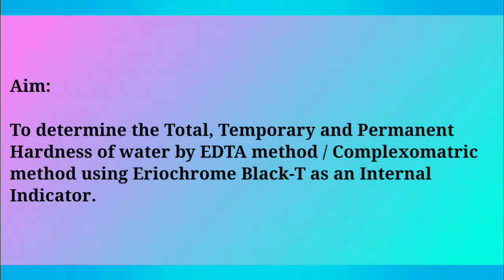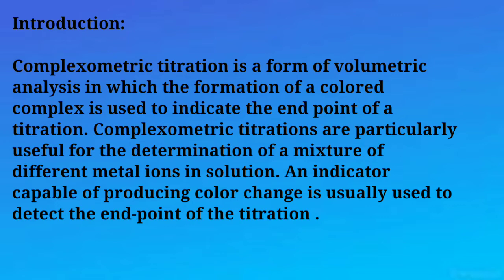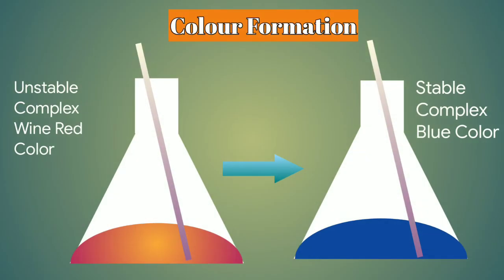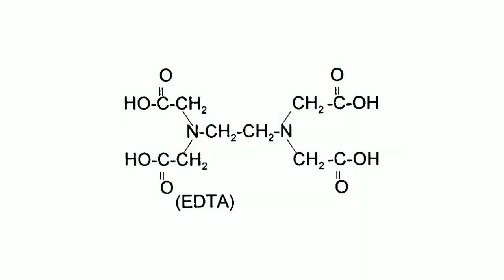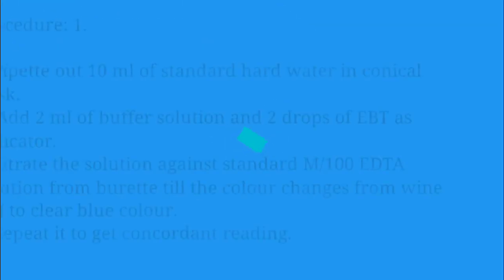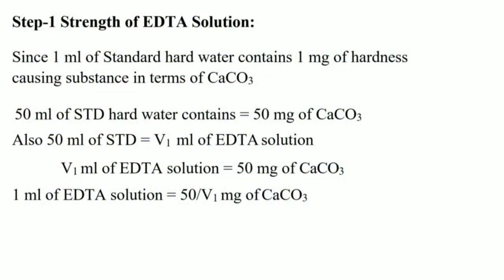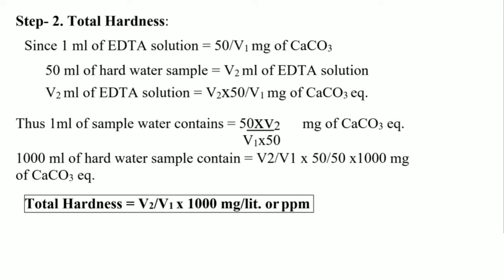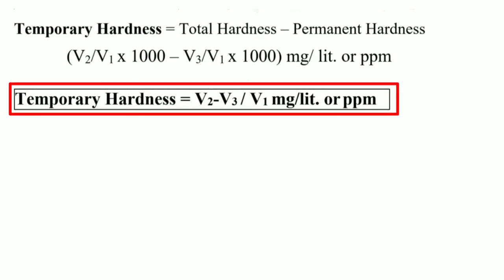EDTA Method || Complexomatric Method || Water Softener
Hi

About Channel:

Bhardwaj’s Chemistry channel provides online video lectures for Engineering Chemistry (I Year Students), Environmental Engineering (Civil, VI Sem students) and Senior Secondary  students both CBSE and RBSE.
In our online  video lectures you can access the most and important topics of Engineering Chemistry and Environmental Engineering at any time from any where.
So what you waiting for start learning for Engineering Chemistry, Environmental Engineering and 12th chemistry.

About Video Lecture:

This video is made on EDTA Method/ Comolexomatric Method of determination of Total, Temporary and Permanent hardness of water using Eriochrome Black-T as an internal indicator.

This video lecture will prove to be very useful for students of Engineering Chemistry and Environmental Engineering under RTU, BTU and other Universities

Important:

This video lecture has best content with diagram and quality. This is the best way of learning.